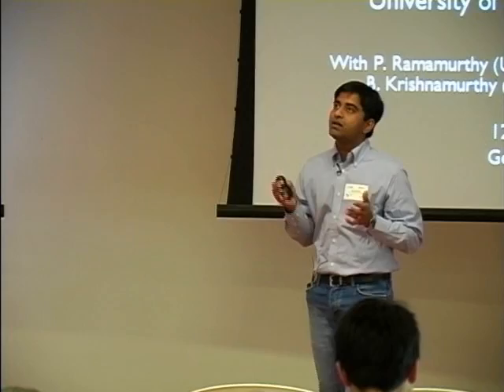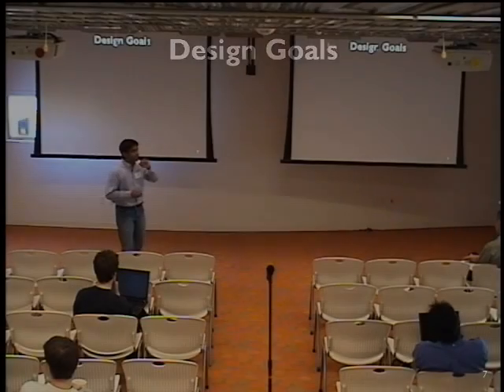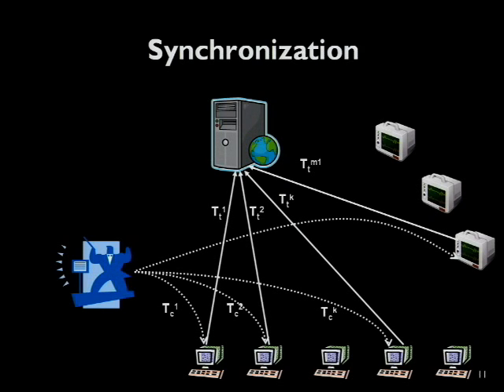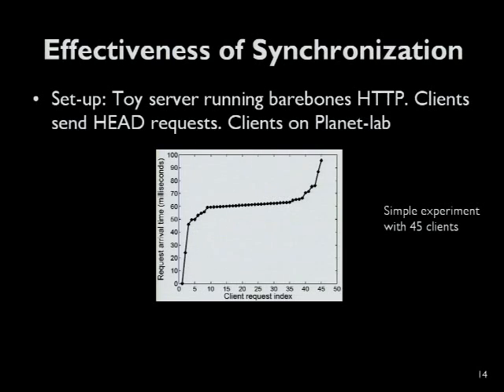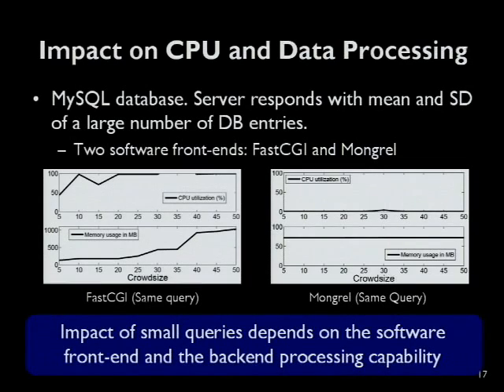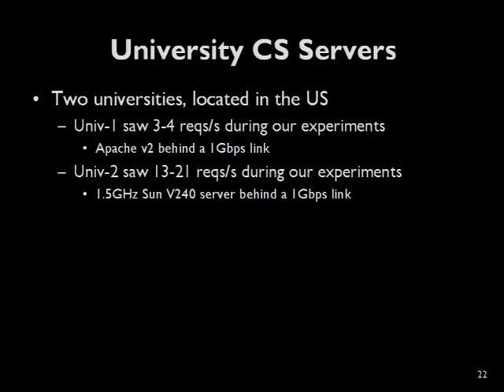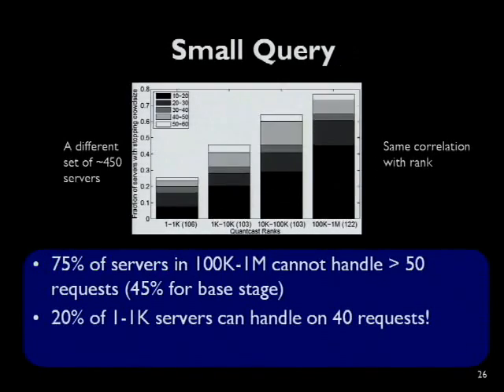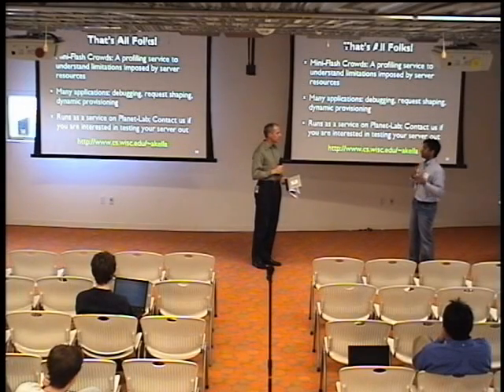Remote Profiling of Web Server Resources Using Mini-Flash Crowds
Unexpected surges in Web request traffic can exercise server-side resources such as access bandwidth, processing and storage in unanticipated ways. Server administrators today do not have requisite tools to understand the impact of such &quot;flash-crowd&quot; like situations on the various server resources. Currently, most Web servers either rely on over-provisioning and admission control, or use expensive solutions like CDNs, to ensure high availability in the face of flash crowds. A more fine-grained understanding of the performance of individual server resources under emulated but realistic and controlled flash crowd-like conditions can aid administrators to make more efficient provisioning and resource management decisions.

In this talk, I will present the design, implementation and evaluation of mini-flash crowds (MFC) -- a light-weight wide-area profiling service that reveals resource bottlenecks in a Web server infrastructure, including access bandwidth, processing resources, and back-end data management. MFC uses a set of controlled probes where an increasing number of distributed clients make synchronized requests that exercise specific resources of a remote Web server. We have carried out controlled lab-based and wide-area experiments using the MFC approach, as well as experiments in collaboration with operators of large production servers. Our experiments have shown that MFC can faithfully track the impact of request loads on different server resources, and provide useful, and sometimes surprising, insights to server operators on the constraints of their infrastructure. The MFC approach is non-intrusive and can be used to actively probe Web servers in the wild. I will conclude the talk with a discussion of the key results from an MFC-based measurement study of the provisioning of several hundred commercial servers of popular Web content providers and a few hundred Web servers of startup companies.

Speaker: Aditya Akella
Assistant Professor, Department of Computer Sciences, University of Wisconsin-Madison

His research spans various areas of Computer Networking including Internet Routing, Network Security, Wireless Networking, Internet Measurements and Network Management.